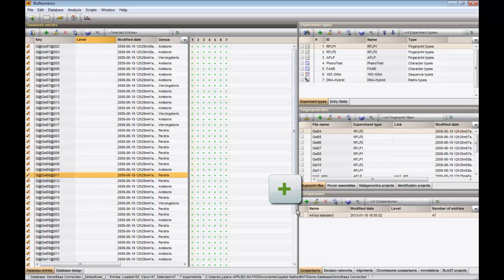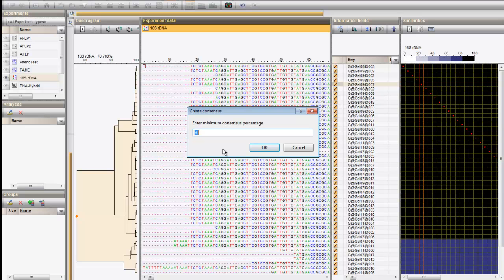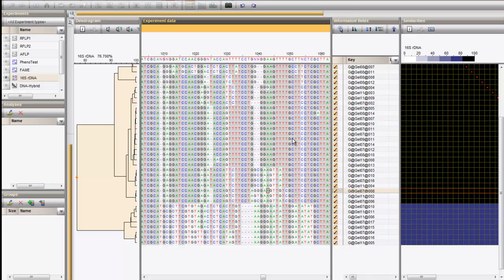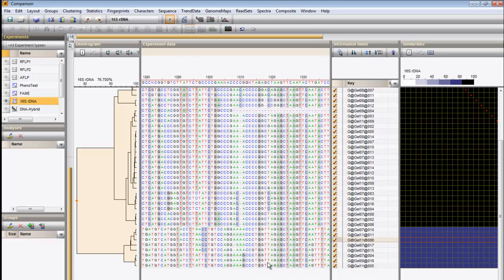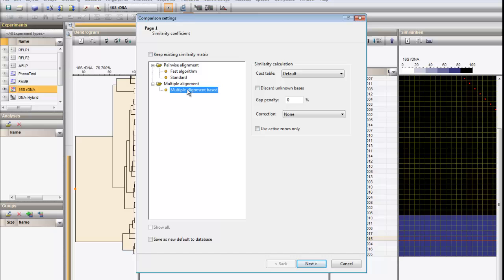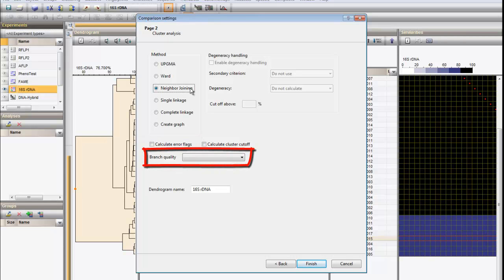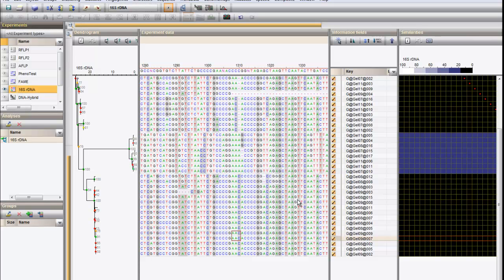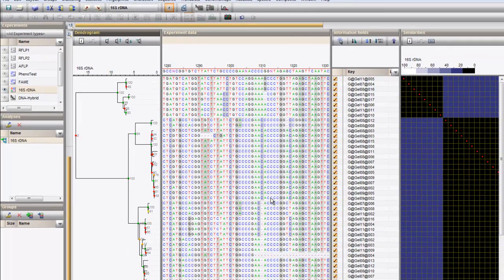Create and edit a multiple alignment in the Comparison window (BioNumerics 7)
This video demonstrates how to create and edit a multiple alignment in the Comparison window of BioNumerics 7.